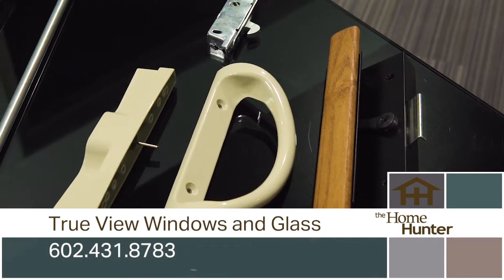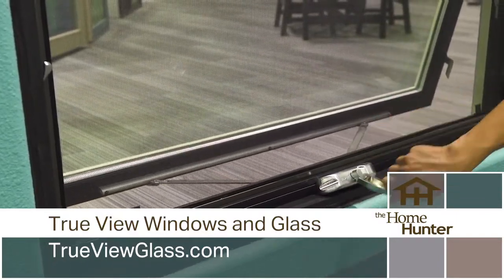Home Hunter August 18, 2019